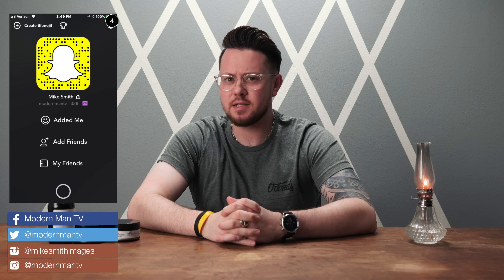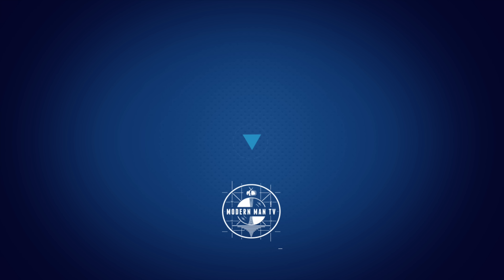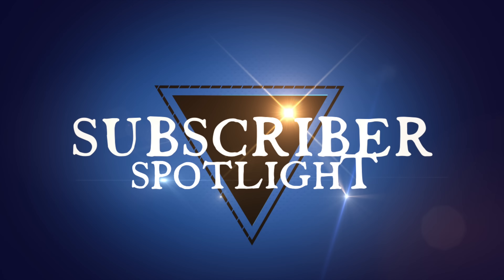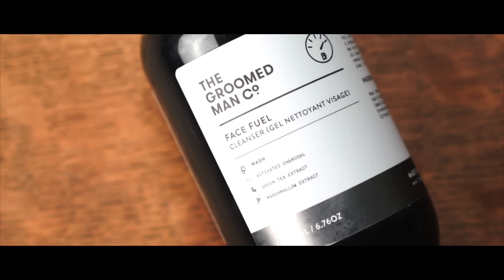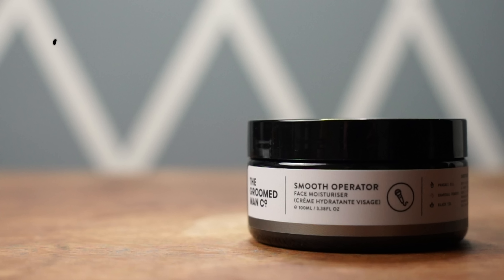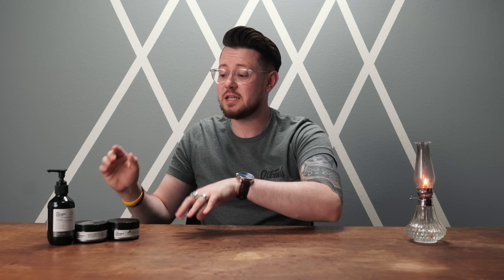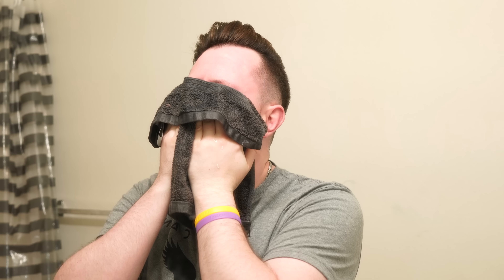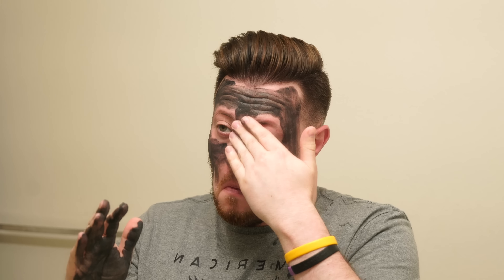The Groomed Man Co. l Activated Charcoal Skincare l Product Review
Skincare Review- The Groomed Man Co.

Today we continue my look at mens skincare with the Groomed Man Co, the makers of my secret weapon shampoo. We will go through the products and discuss how they work for me and what I see them do for my skin.

If you would like to be considered for a Subscriber Spotlight:
1-you must send a photo ( highest quality possible and if possible have both the style and the product in the photo)
2-Your pic must have no drawing or stickers anywhere visible
3-Your pic must be YOURS not stolen from someone else or another account.

RFR59783

** What am I wearing today:
Hair- Hybrid/Monarch Matte Paste-Blumaan
Glasses-Eye Buy Direct
Shirt-American Eagle
Watch-Vincero